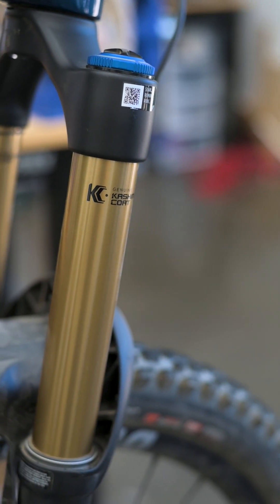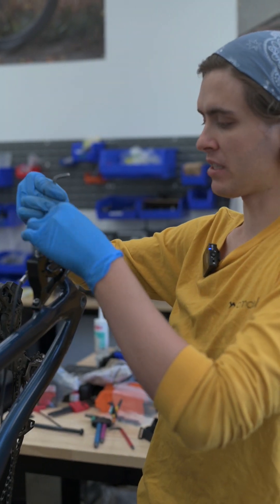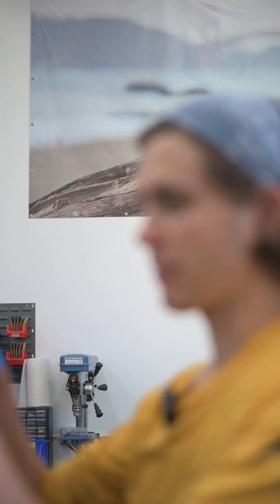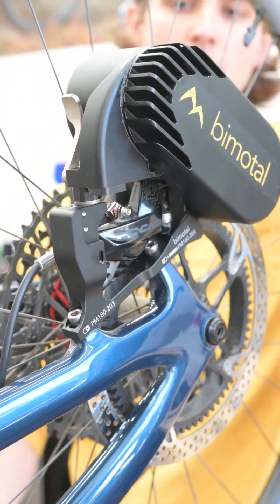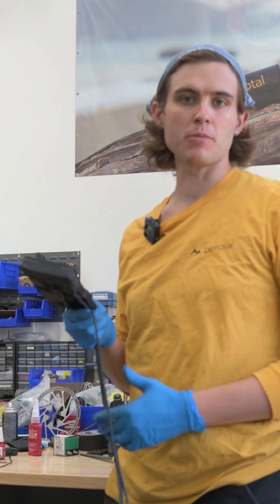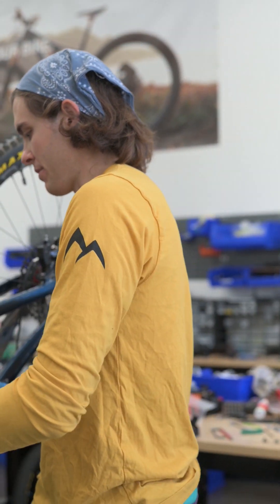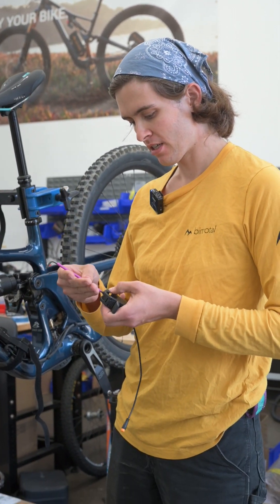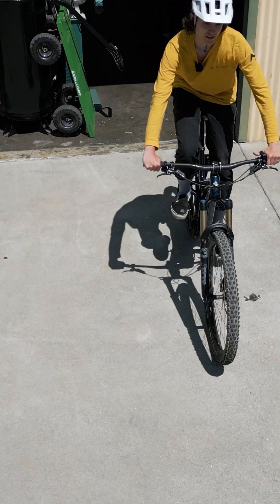How to make your MTB electric!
For more info and orders visit Bimotal.com

The kit costs $1995
It will mount on bikes with a seat stay disc brake mount
180 and 203 rotor sizes are available
50 nm of torque with the 180 rotor and 60nm with the 203 rotor with 100nm of burst torque.
750 W motor
300 Wh battery
Only available in the US right now